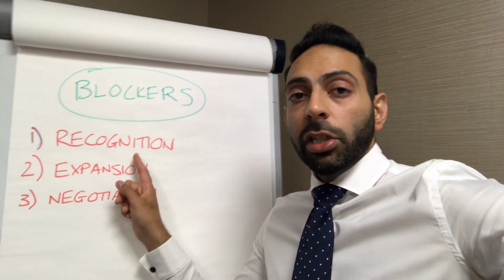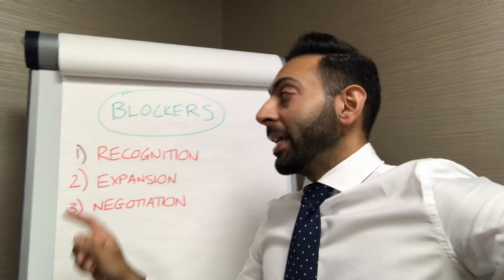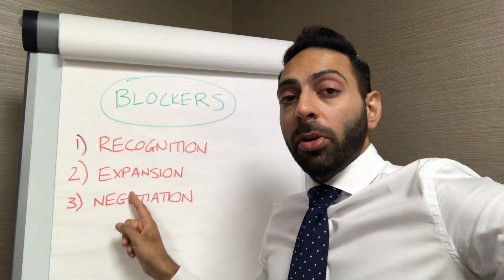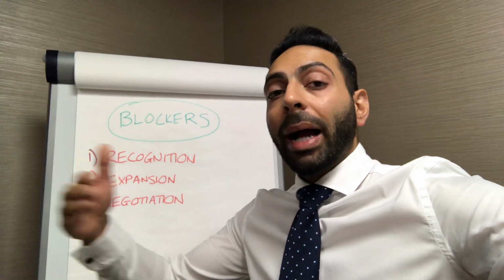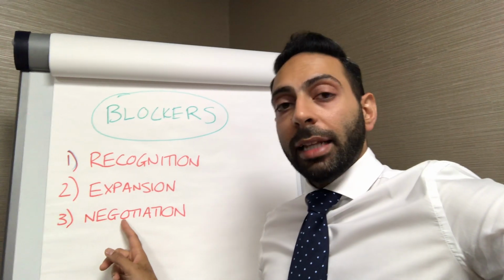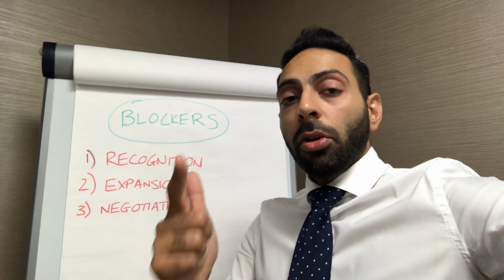How to handle ‘Blockers’ in Medical Exam role-plays